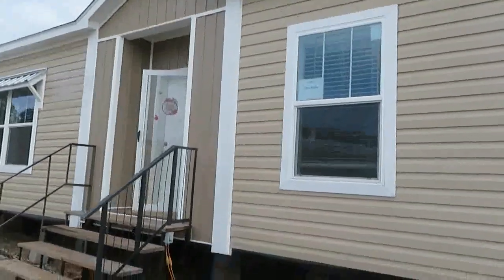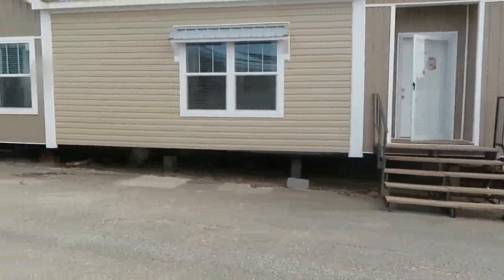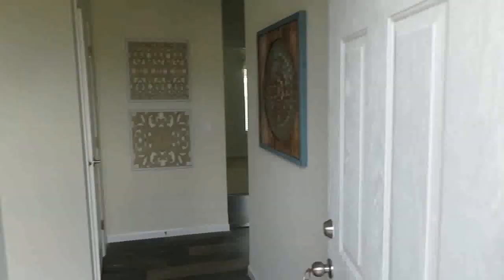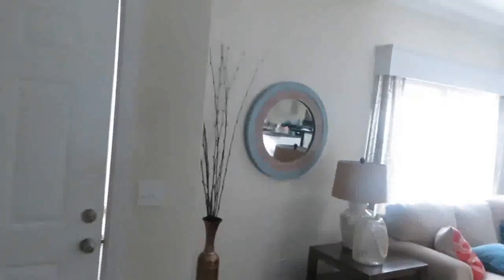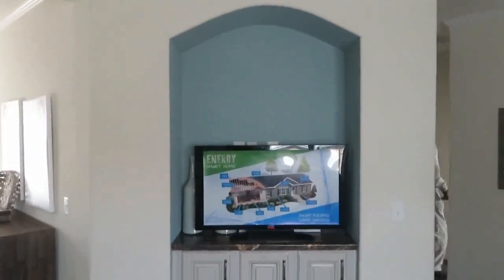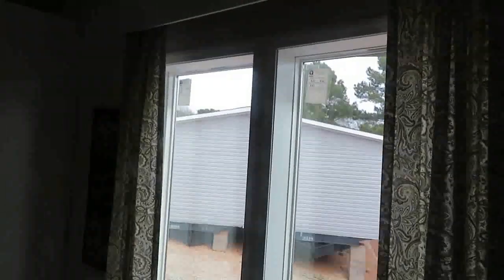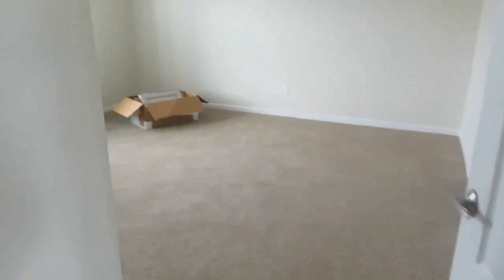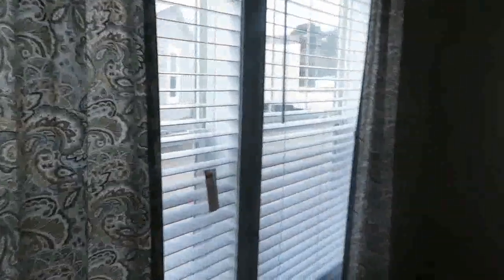The Belle| This Home is Amazing | Clayton Homes Opelika AL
Hi Family ,
Hope you enjoy this beautiful well made home!